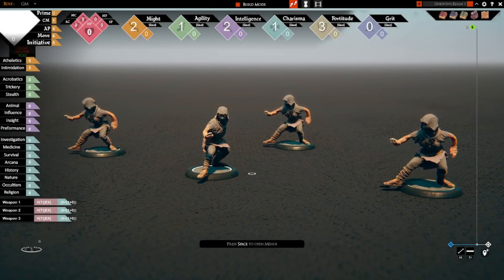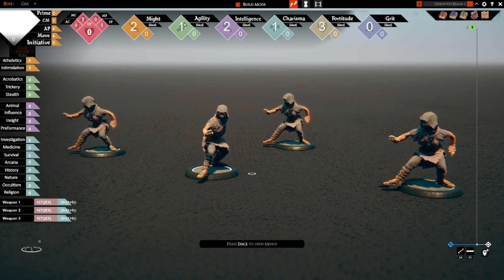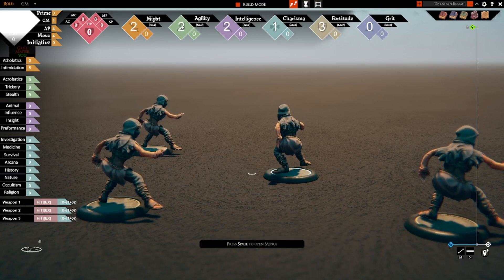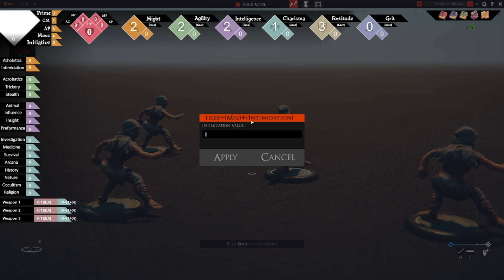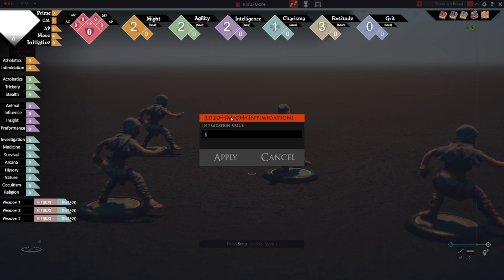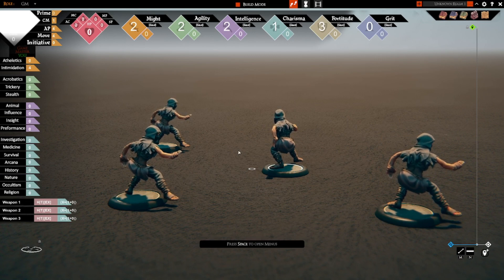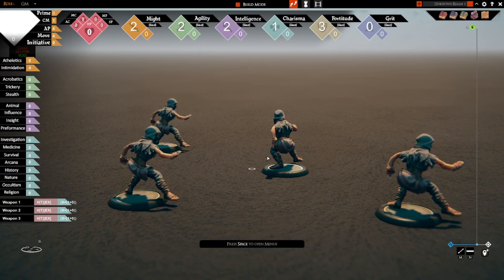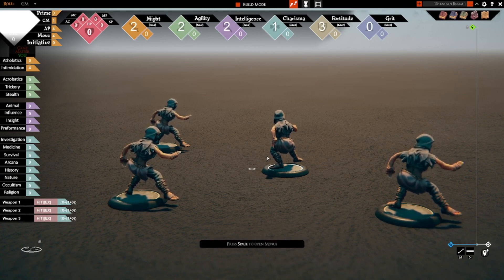Talespire - Embedded Character Sheet - Editing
This videos showcases the new ability to edit embedded character sheet entries directly from the plugin without needing the editor plugin.